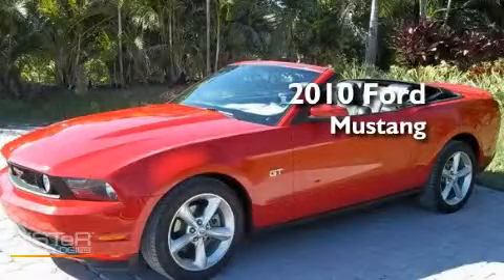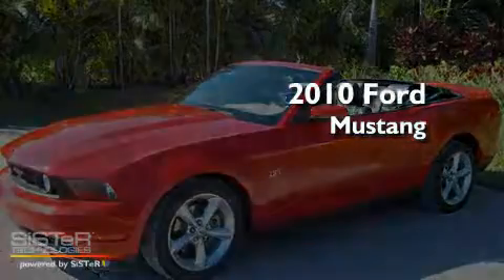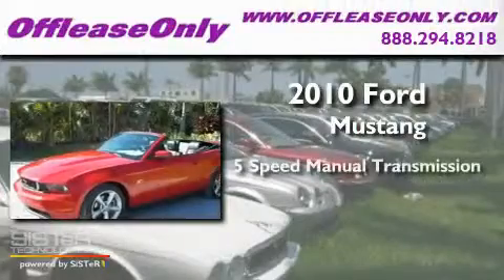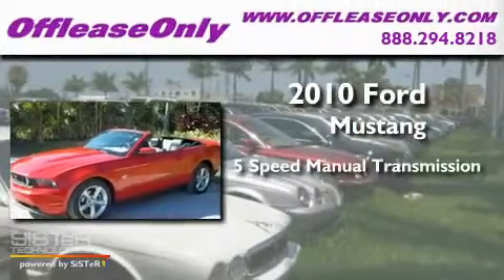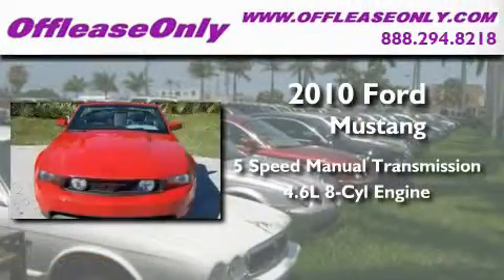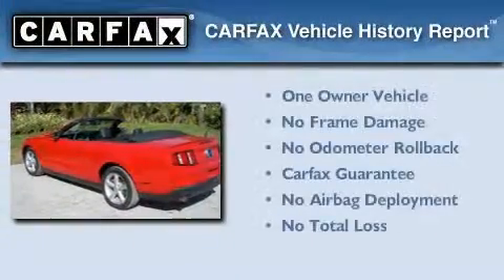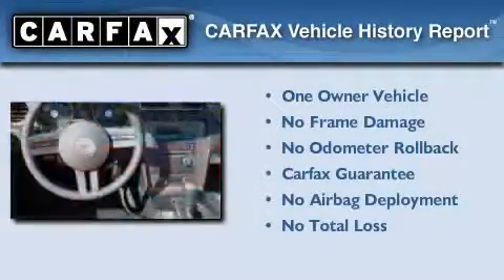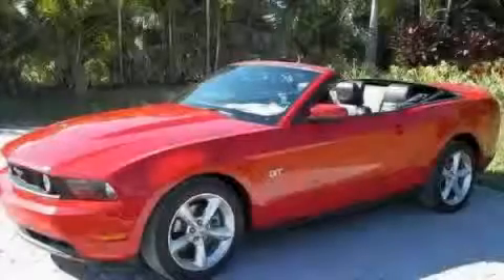2010 Ford Mustang Boca Raton FL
Year: 2010
 Make: Ford
 Model: Mustang
 Engine: Gas V8 4.6L/281
 Trans.: Manual
 Exterior: Torch Red
 Miles: 28,341
 Interior: Charcoal black
 Stock: 27514

 2010 Ford Mustang Lake Worth FL